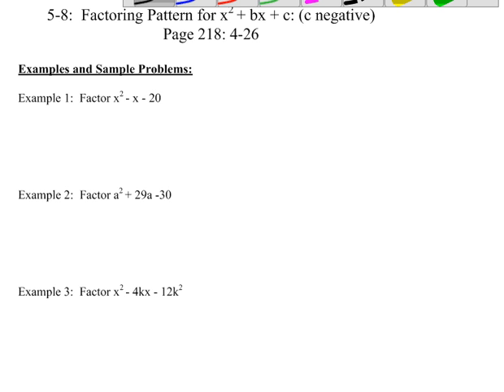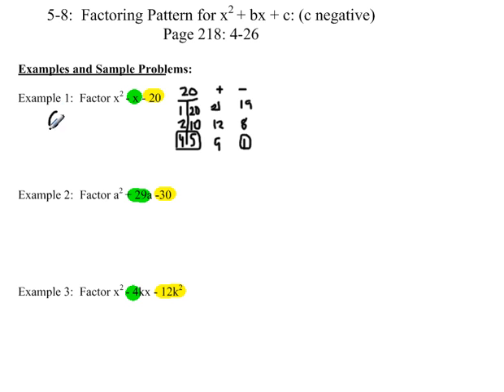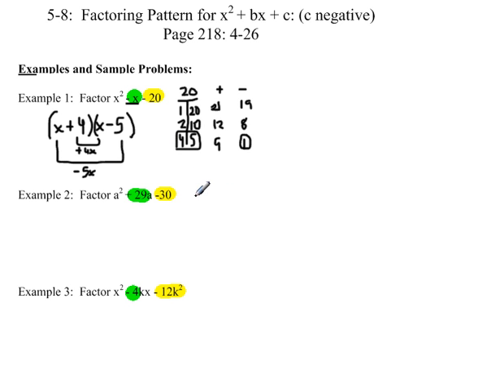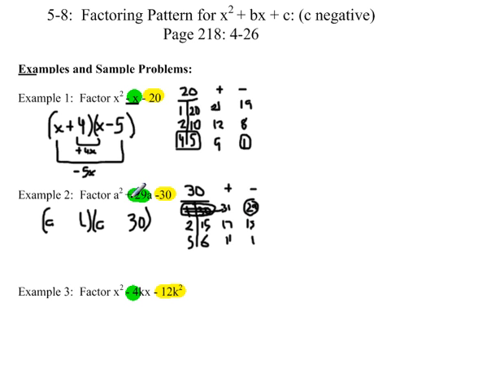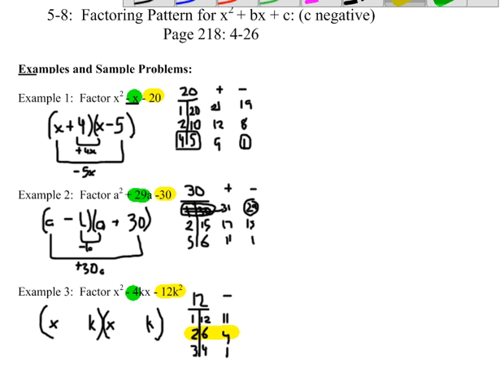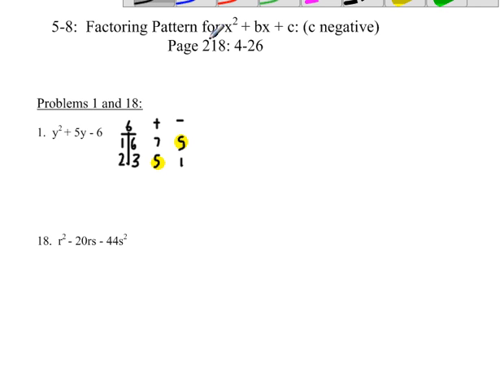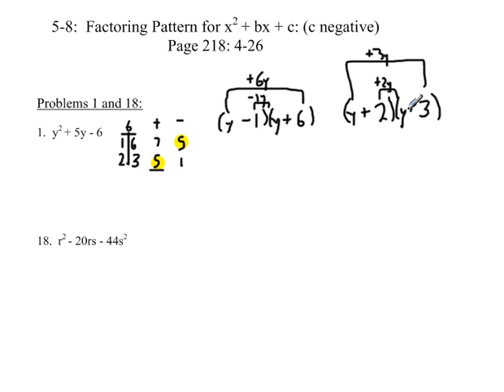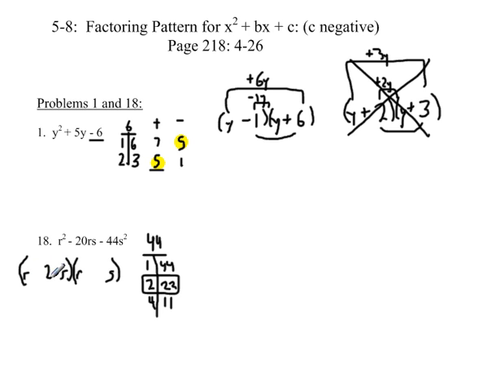HAI p218 4-26.wmv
5-8 Factoring Patterns, Day 1.  Page 218 problems 4-26. Honors Algebra I, Tue 11/16.